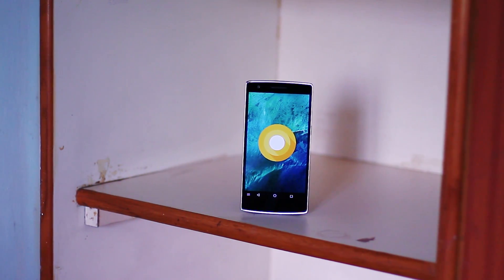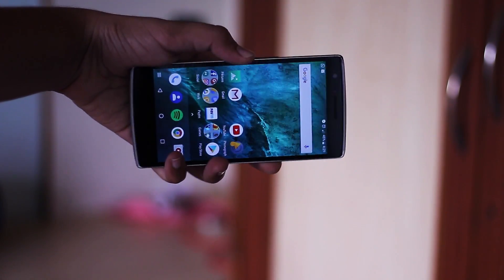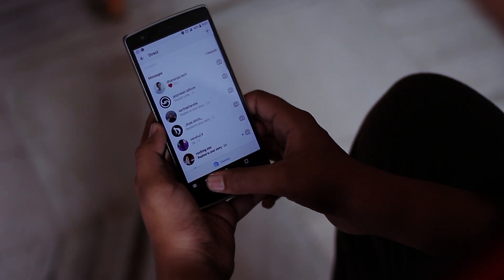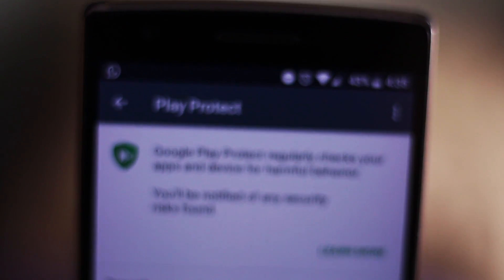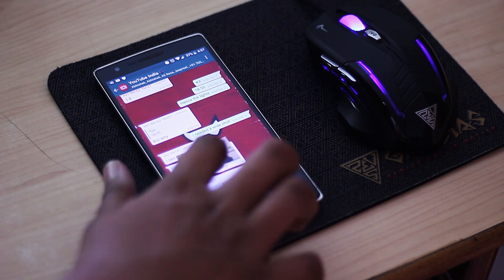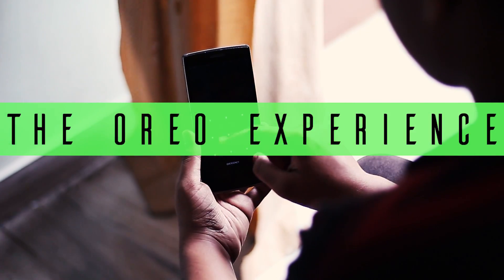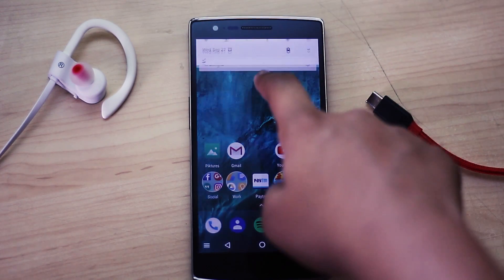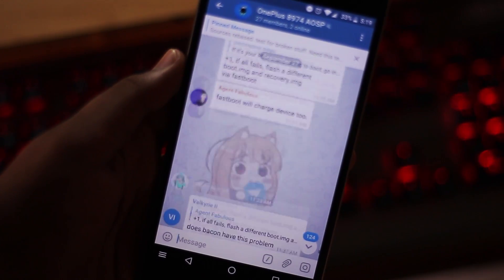Android Oreo on the OnePlus One // AOSP 8.0 Review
AOSP 8.0 is out for the OnePlus One, well, at east unofficially.